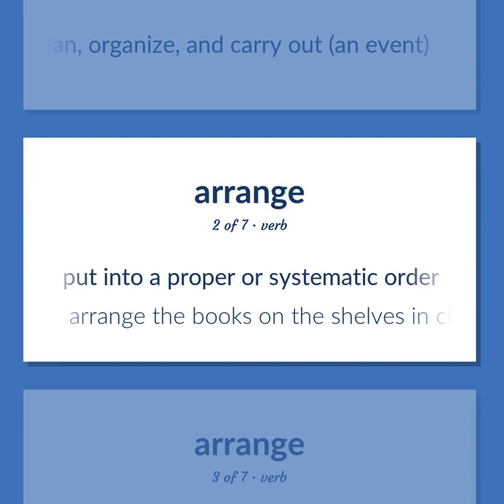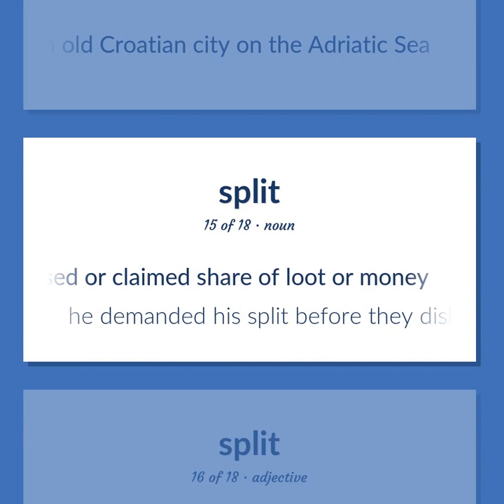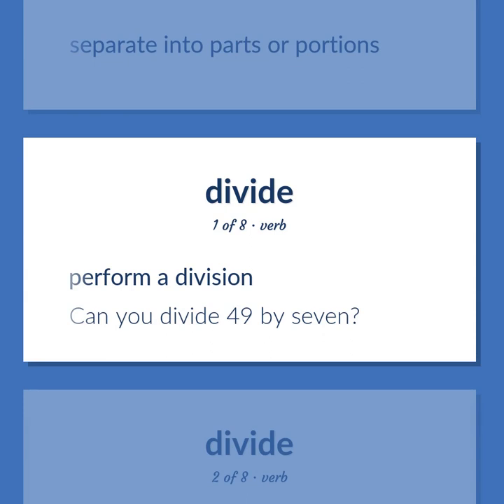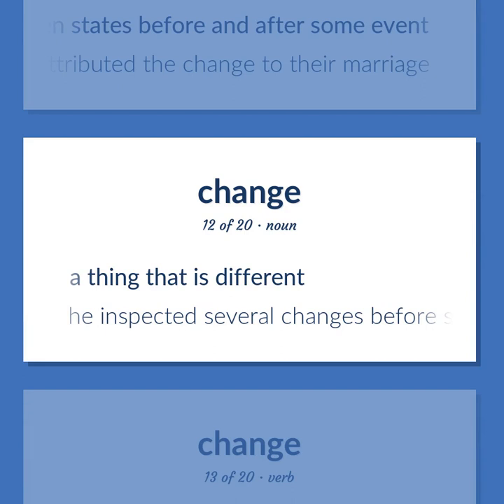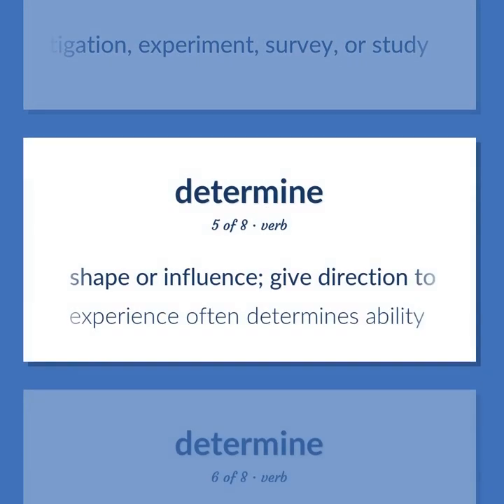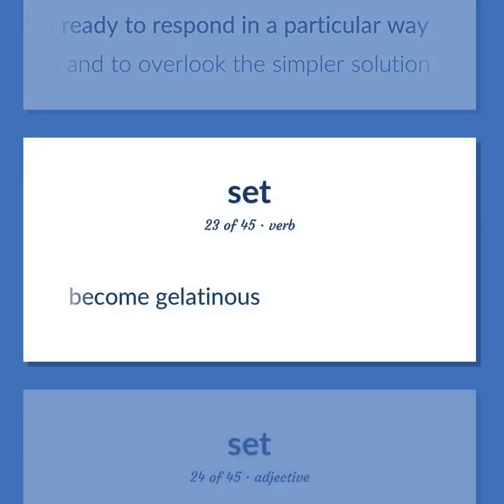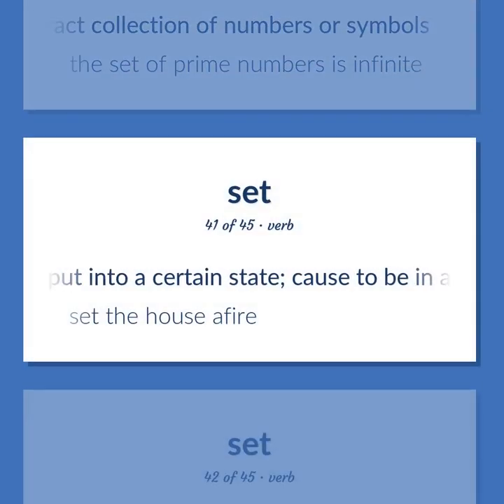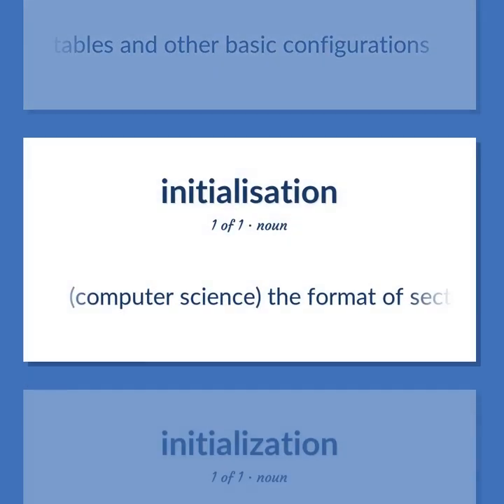Formats - 180 English Vocabulary Flashcards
FORMATS meaning. Following our free educational materials, you learn English in a great way with ease and efficiency.